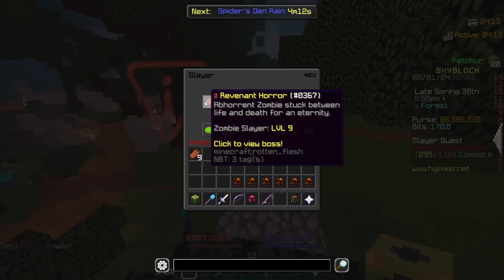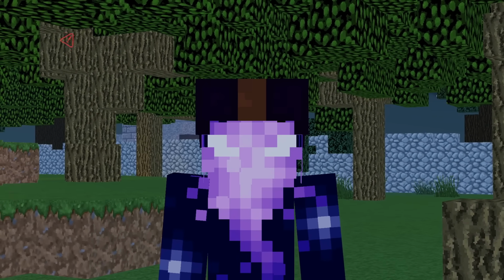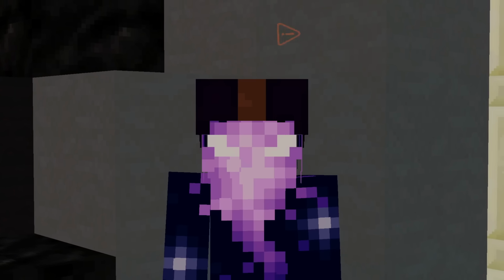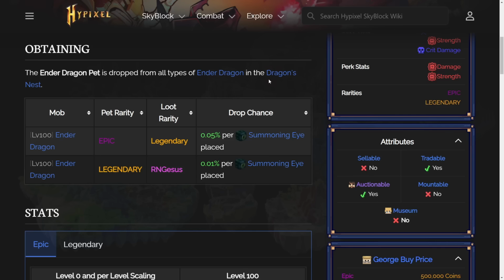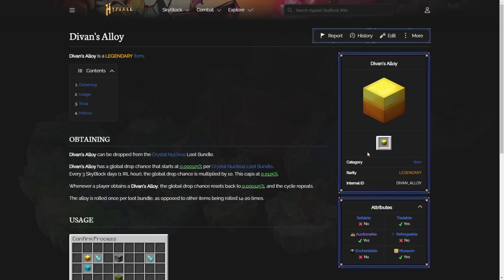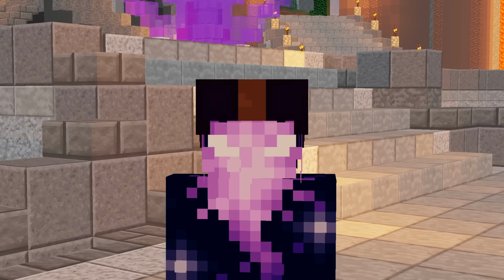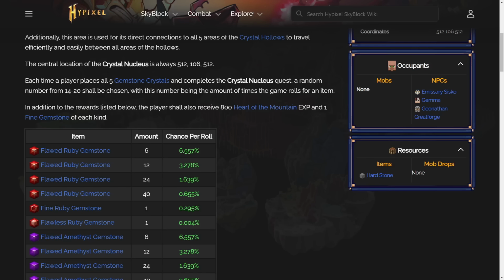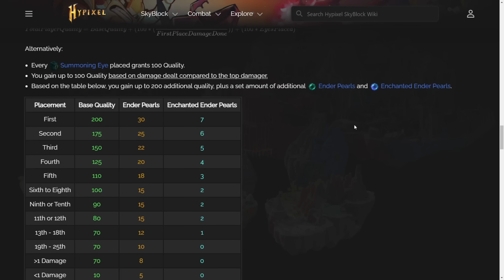This change could save you hours and millions of coins... (Hypixel Skyblock)